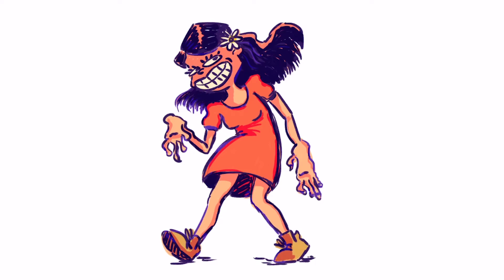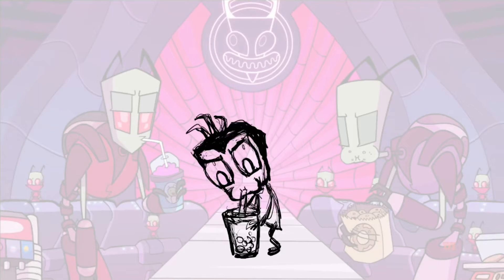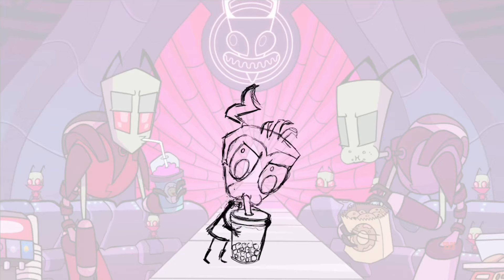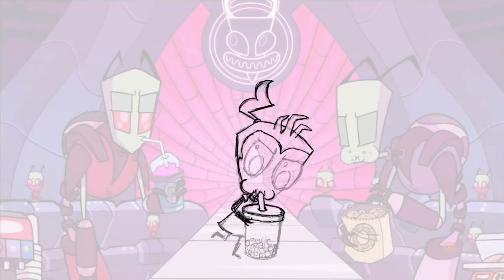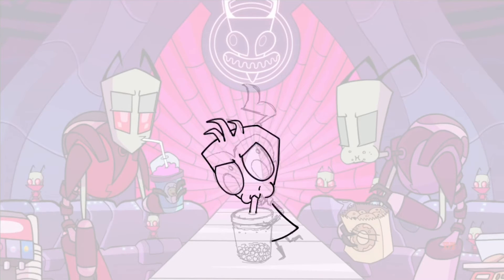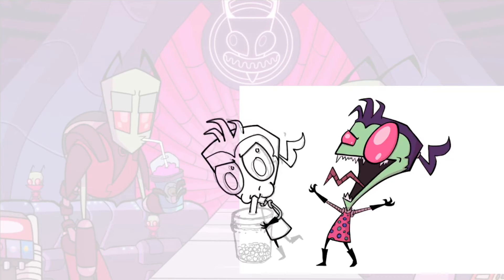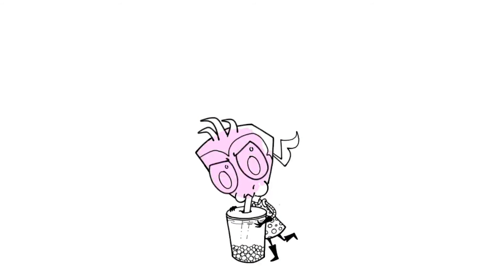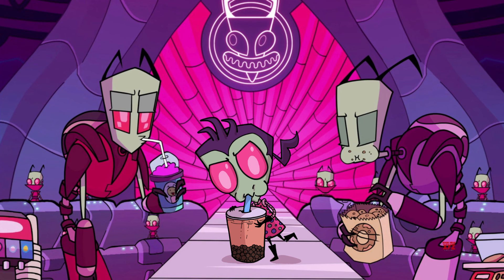Drawing Myself & My Boba Milk Tea into... INVADER ZIM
DRAWING MYSELF AND MY BOBA MILK TEA INTO A SCENE FROM INVADER ZIM---